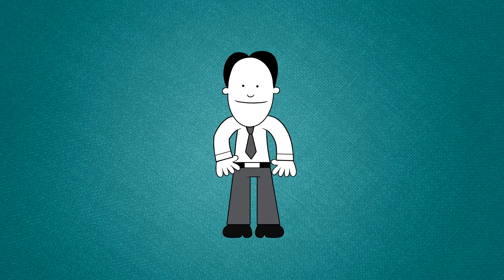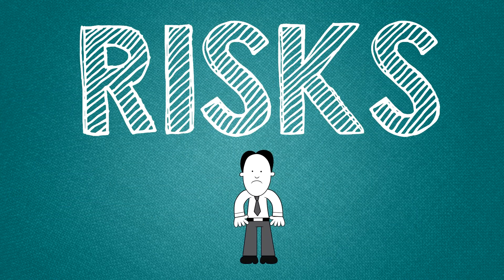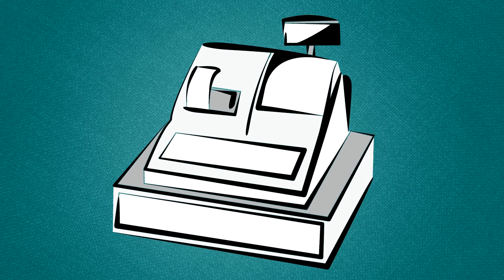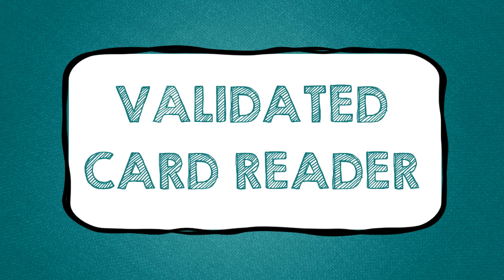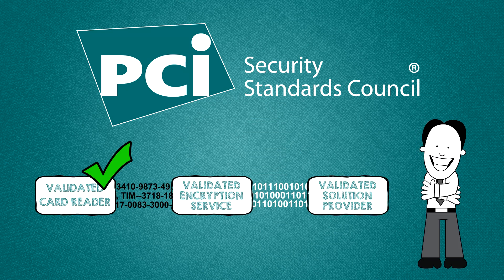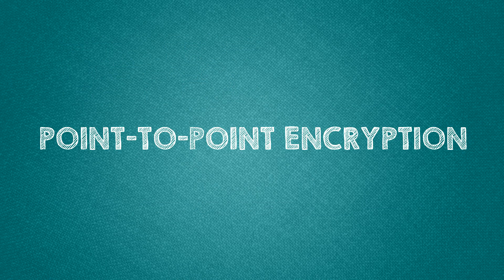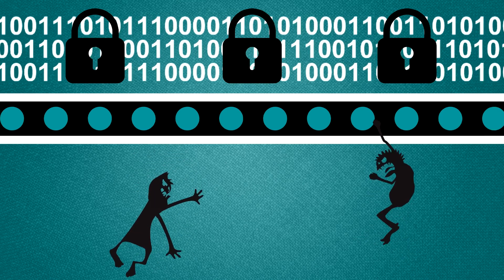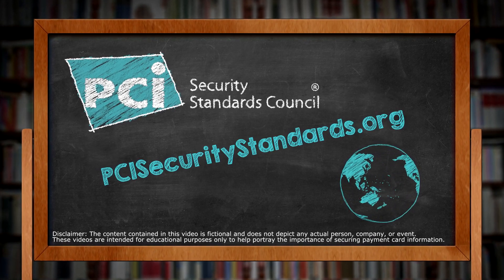Understand how to how accept mobile payments securely with PCI protections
Mobile payments are a great way to engage customers, but this form of payment acceptance brings new risks because it doesn't have the same system safeguards in place that traditional payment forms do.  All card networks require mobile security. To be secure, a mobile payment system must have a validated card reader, validated encryption service and a validated solution provider. PCI provides this validation. Check with your vendor to make sure your components are PCISSC validated. Using a validated mobile payment acceptance system can help you protect your customers' cardholder data while they enjoy the ease of purchasing remotely.